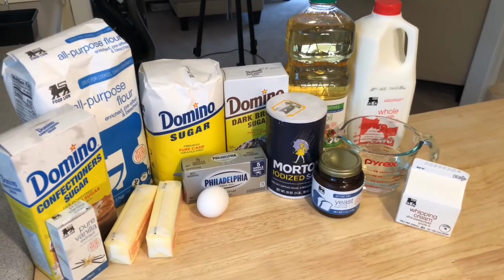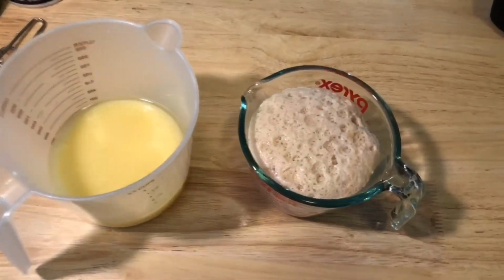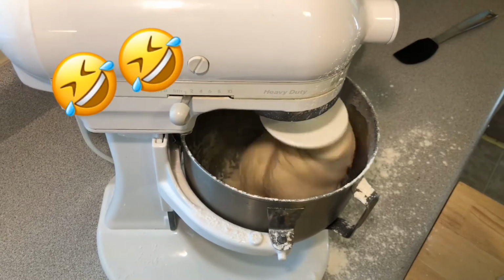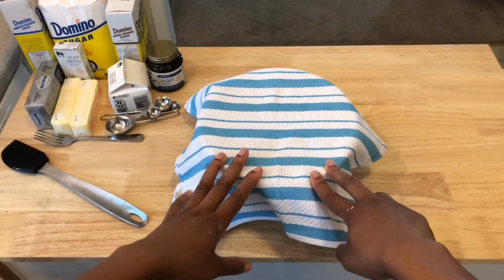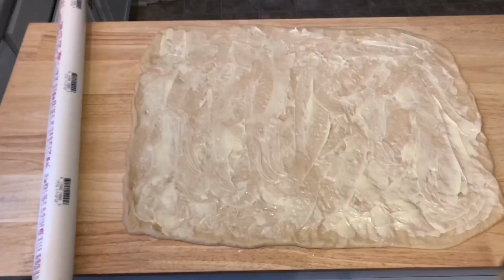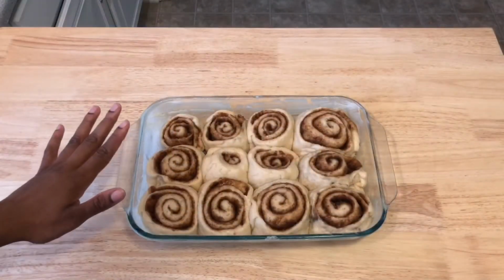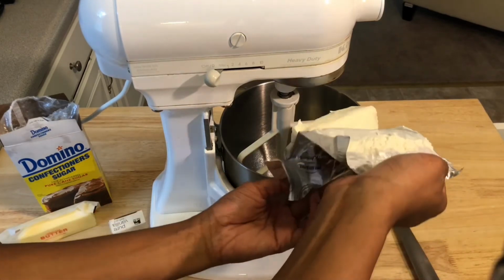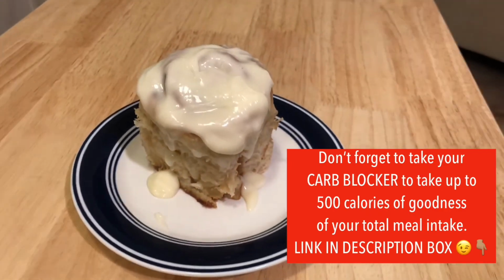EASY Homemade Cinnamon Rolls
Ingredients:
3/4 cup warm water
2 1/4 teaspoon active yeast
1/2 cup granulated sugar
1 teaspoon salt
1/4 cup buttermilk
1 egg
1/3 cup oil
5 cups of all purpose flour
Icing:
1/4 cup of whipping cream
1 package of cream cheese
Teaspoon of vanilla extract
Tablespoon of butter
Add 1/4 cup of powder sugar to start and gradually add in till desired taste.